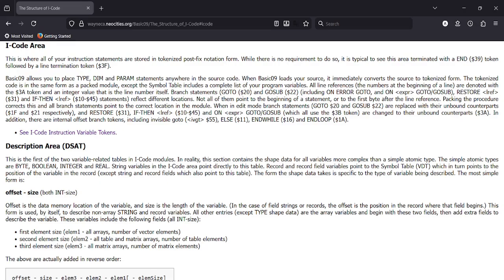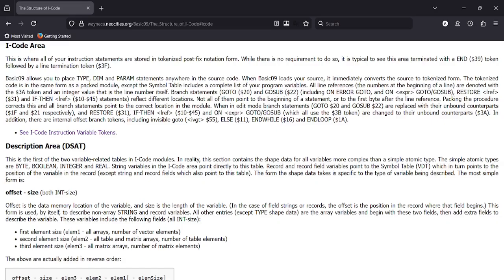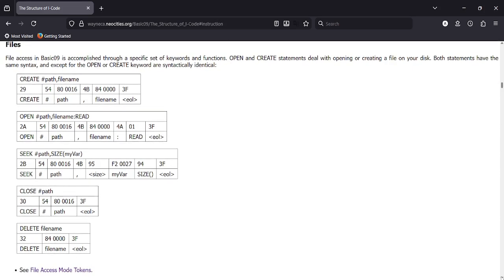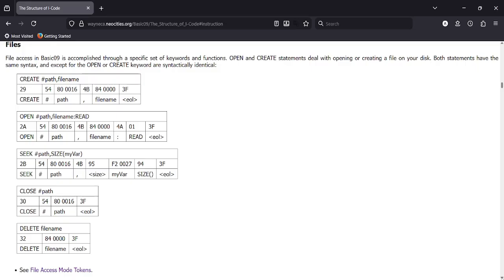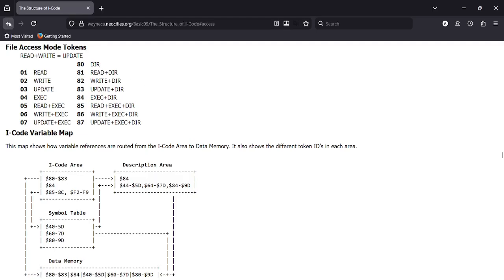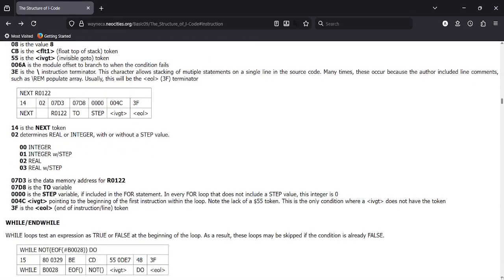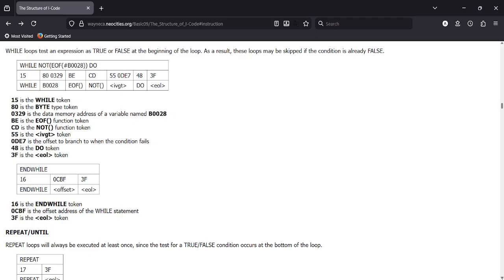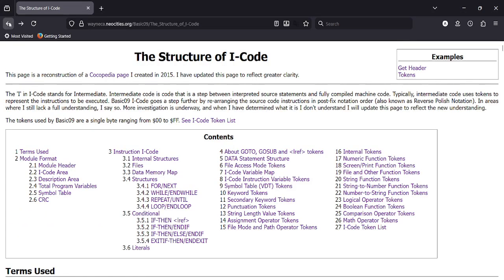I-Code Part 1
The I-Code (Instruction) Area

This is where the instrucions to be executed by Basic09 are stored. This video will discuss the differences between the source statements and the I-Code representations of those instructions, as well as differences between packed and unpacked I-Code.

3. *The I-Code (Instruction) Area*